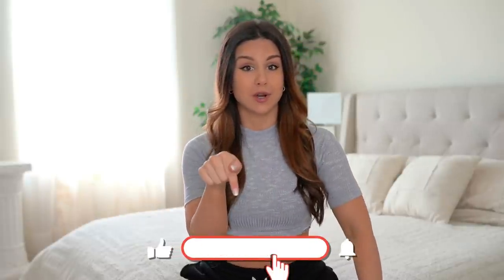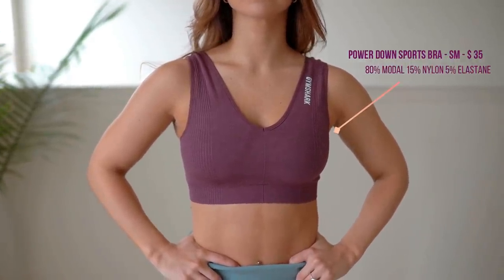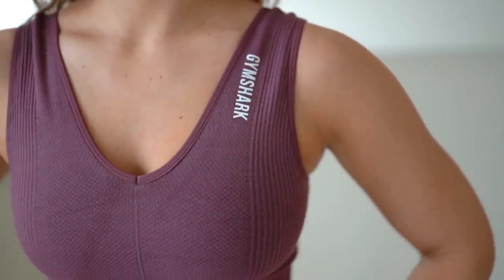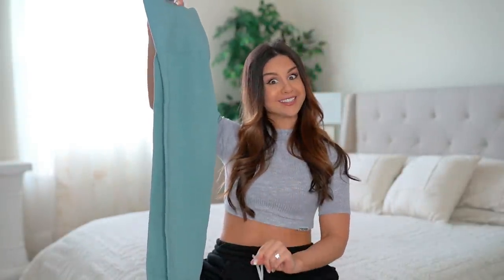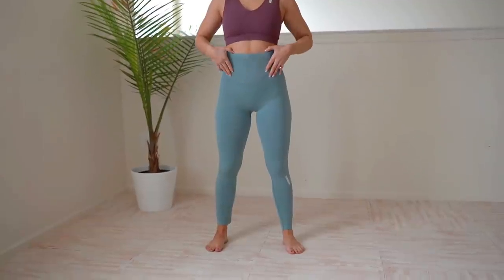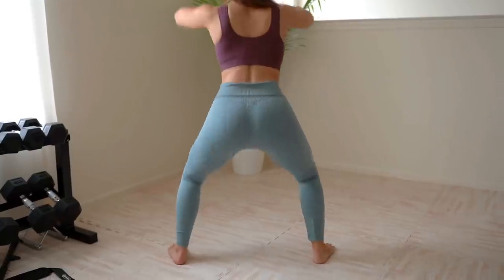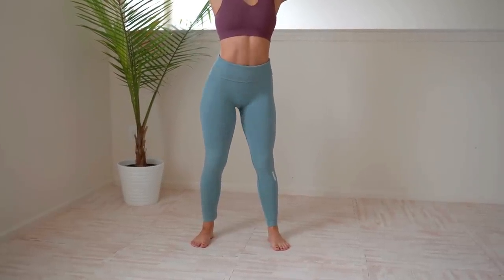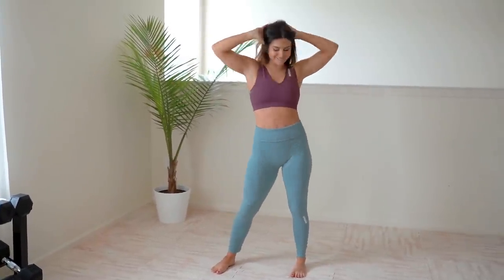CHILL MODE! GYMSHARK POWER DOWN COLLECTION HAUL TRY ON & FIRST IMPRESSION 2020 | ASHLEY GAITA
Happy Monday, my loves! Today, we're talking the Gymshark Power Down Collection!

I have a little haul here with a variety of sports bras, leggings, and tops. We'll be doing a try on / overview!

 This collection is sooooo super soft and cozy, perfect for those rest days, baby! I have everything in this video linked down below in case you want to take a closer look!

*MY MEASUREMENTS*:
Height: 5' 3"
Bust: 31"
Waist: 25"
Hips: 37"
♡ SHOP MY LOOKS!:
*WEARING: Gymshark Slounge Top-

POWER DOWN-
Red Sports Bra